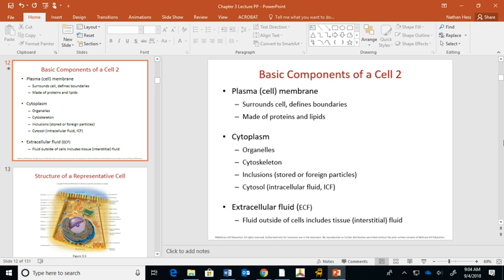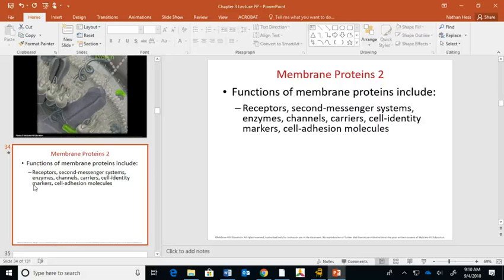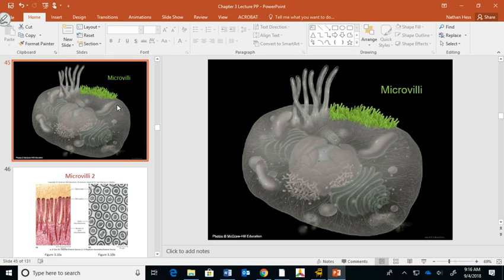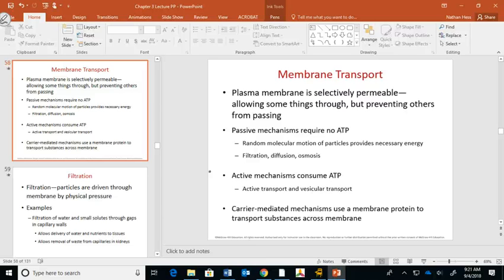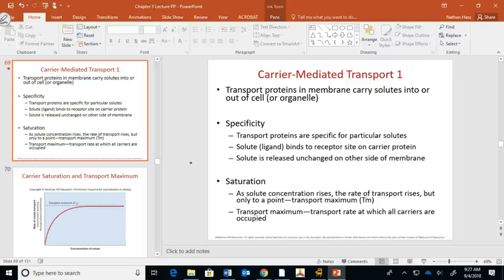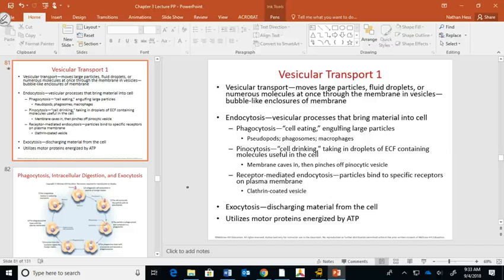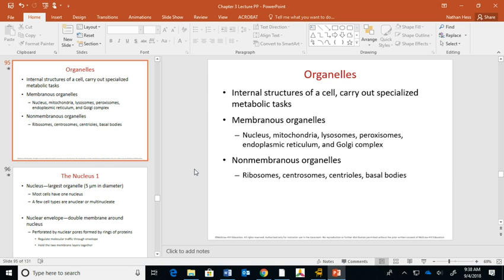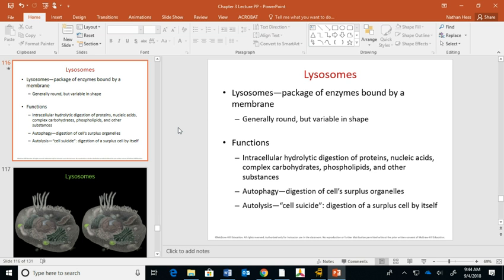Nathan Hess 04Sep2018 090405